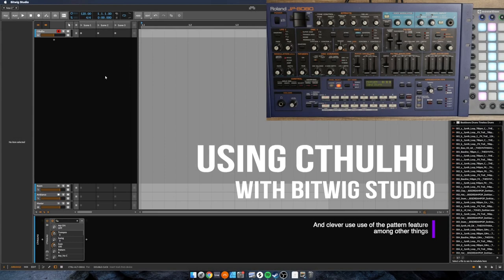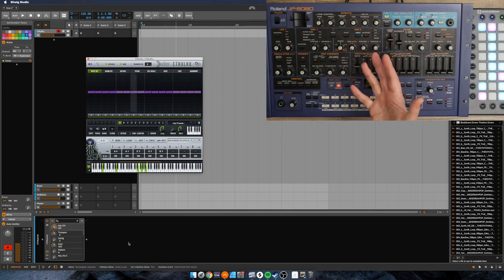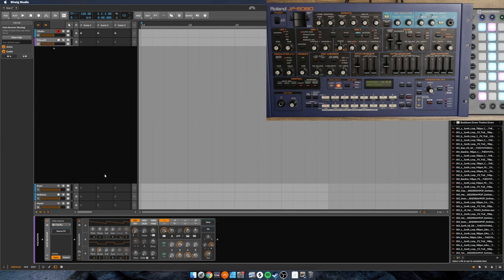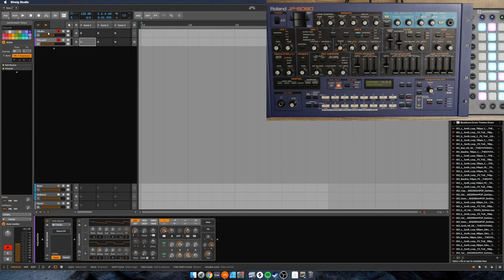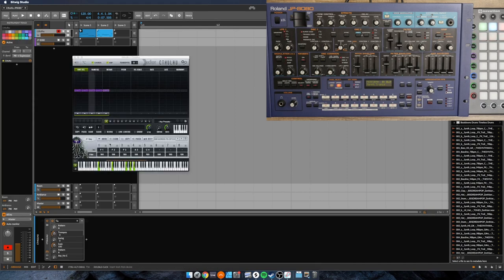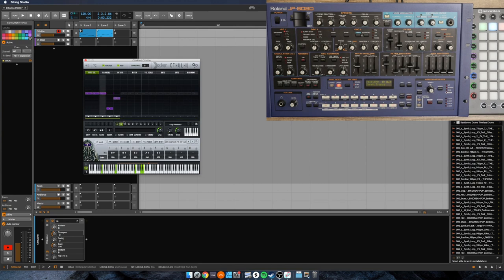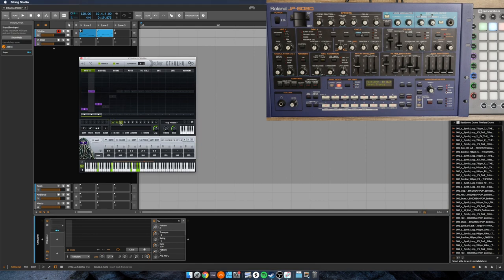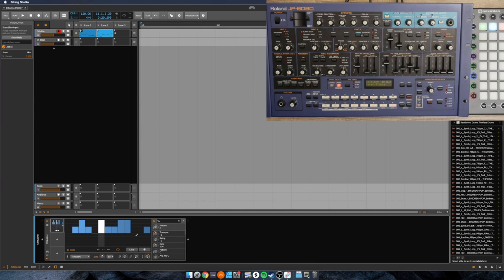Using Xfer Cthulhu with Bitwig Studio 3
Xfer Cthulhu, one of my favorite "Note FX" plugins, has a lot of fun ways to modulate it using Bitwig. Here's a demo of how to set it up, capture the MIDI outputs, and modulate it for live or arranged performances.